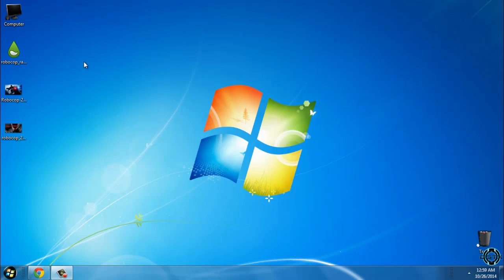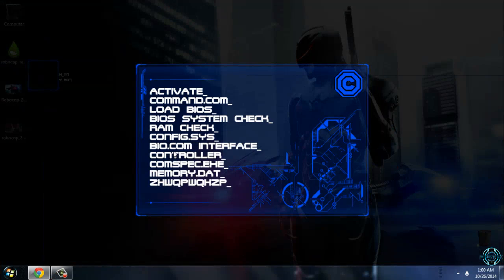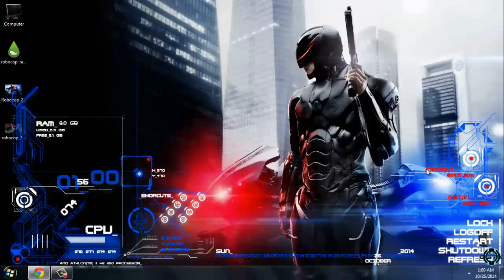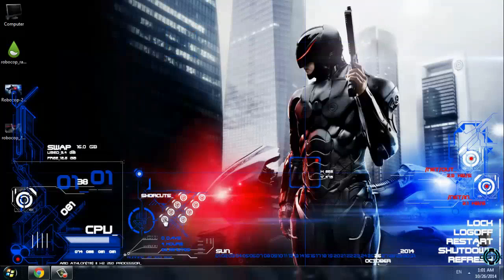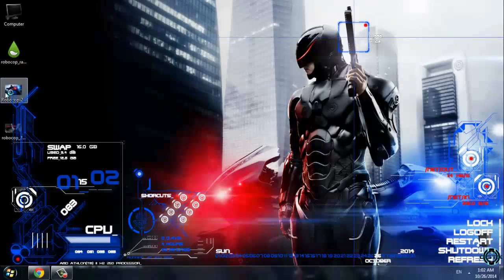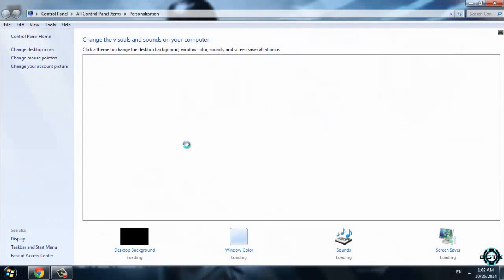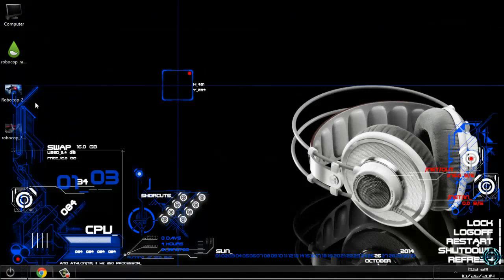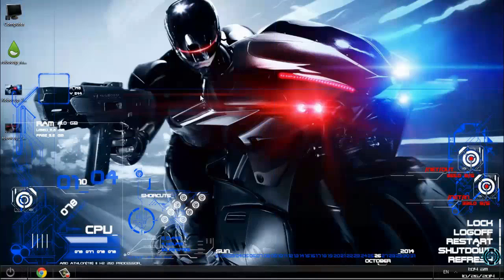RoboCop Rainmeter skin Windows 7 customization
Credits:
Rainmeter skin made by ZakycooL

Skin designer is ZakycooL: ZakycooL
Windows 7 theme Equinox by Mr GRiM